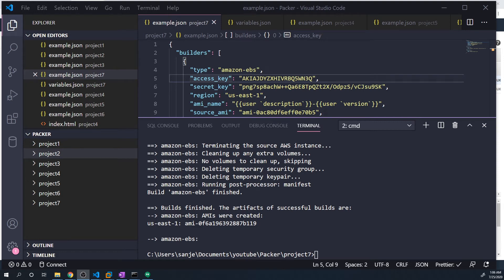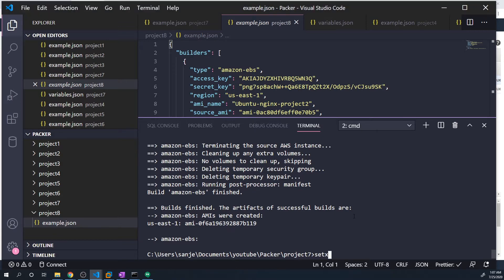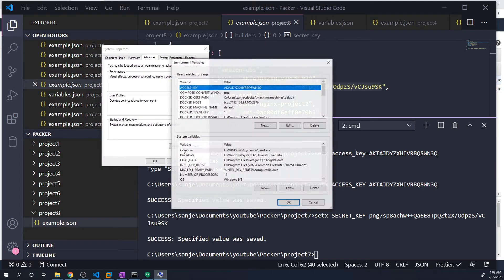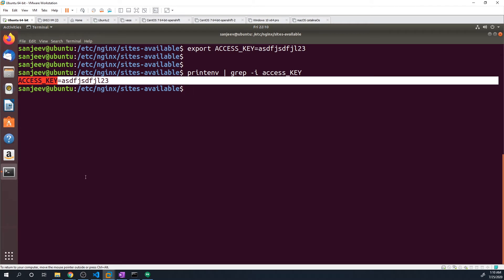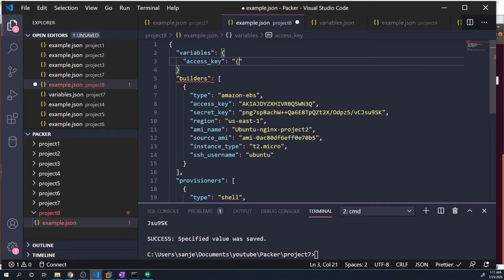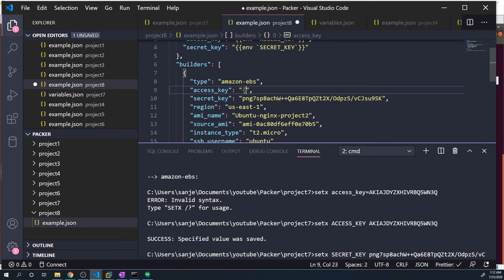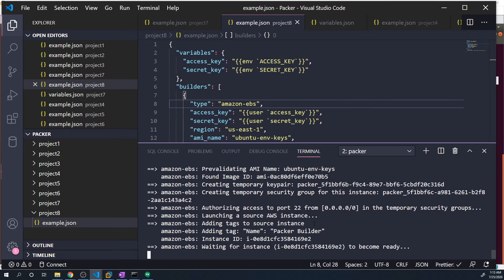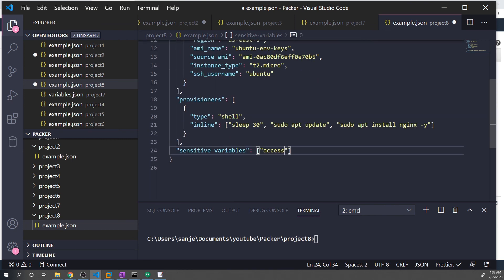Automation with Hashicorp Packer #12: Environment Variables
In this video series we will take deep dive into automation with Hashicorp Packer. Packer is a tool that allows us to create custom images across various platforms(aws, azure, gcp, vmware, docker, vagrant, openstack)

In this video we will take a look at how we we can use environment variables in our packer config.